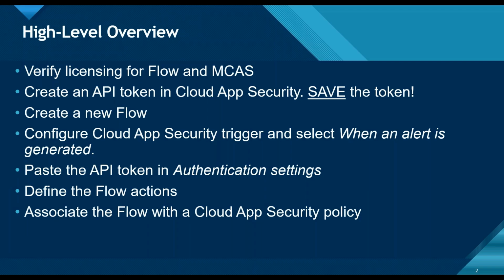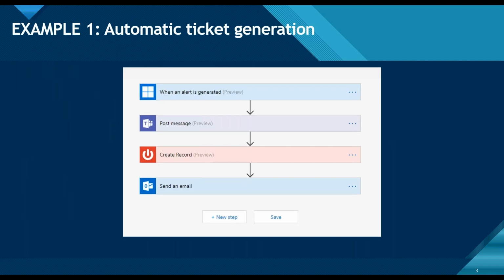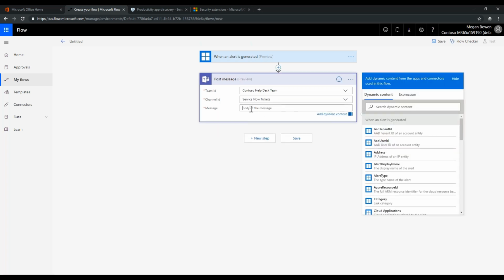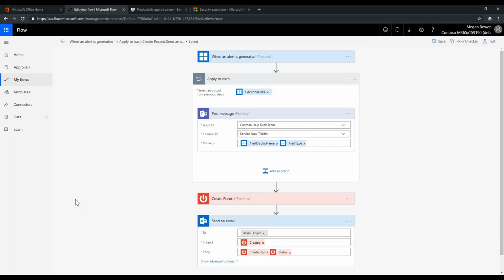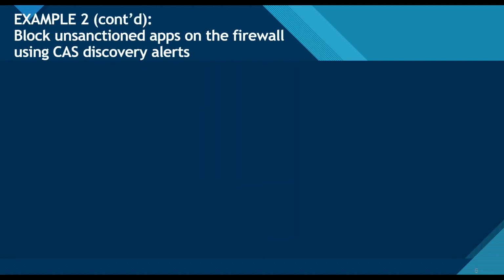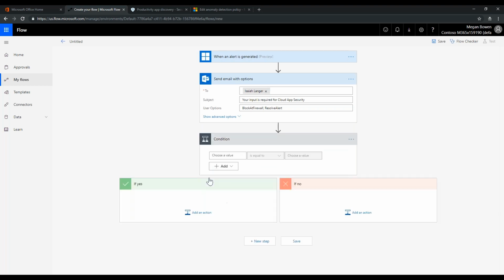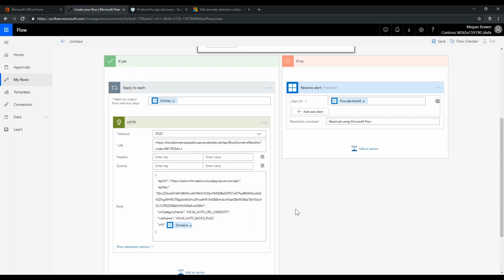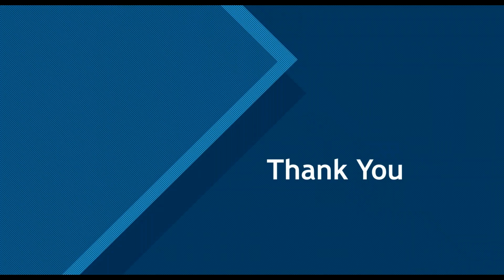Automate Security With Cloud App Security and Microsoft Flow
Microsoft Cloud App Security's (MCAS) connection With Microsoft Flow allows you to create no-code security response automations to do things like creating tickets in help desk software like Service Now, creating notifications in Teams or Slack, and even generating emails with on-click actions to be sent to responsible parties.

In this demo, Microsoft Technical solution architect David Branscome shows how to use flow to connect MCAS to Service now, and how to create automatic emails that allow admins to perform actions or dismiss alerts with a single click.